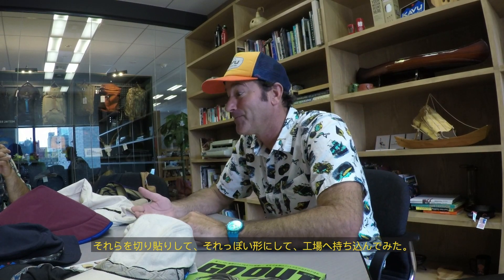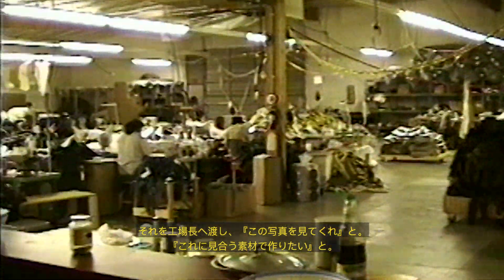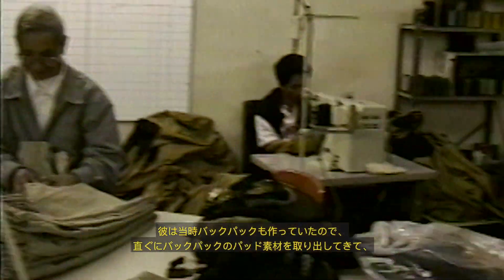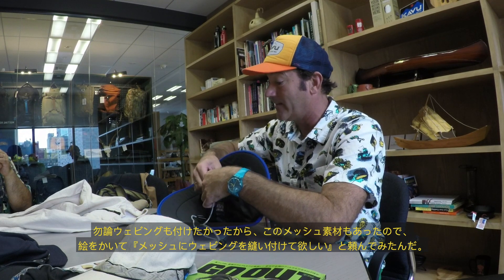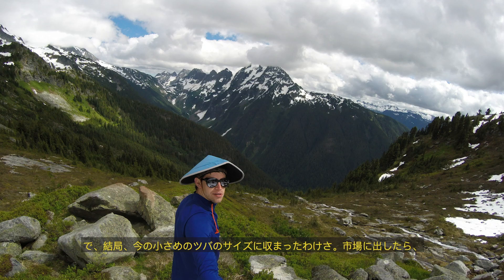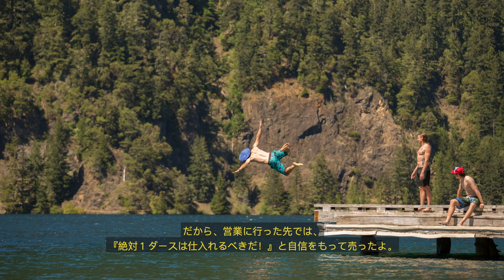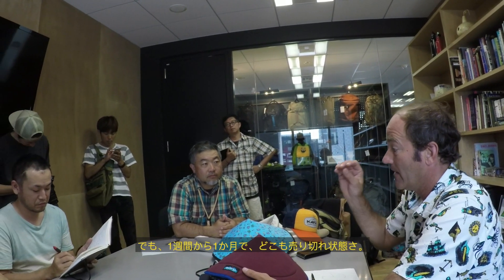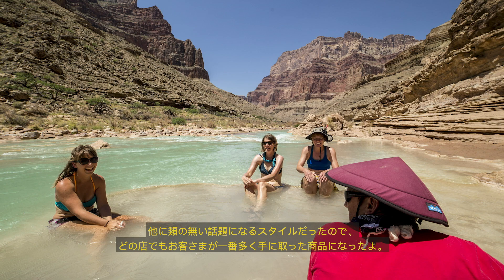KAVU チルバの起源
アウトドアライフスタイルブランド、“KAVU”のアイコニックなハットの“チルバ”の誕生までをKAVU社の創設者であり社長でもあるベイリー・バー（Barry Barr）氏が自ら語ったインタビュー動画です。